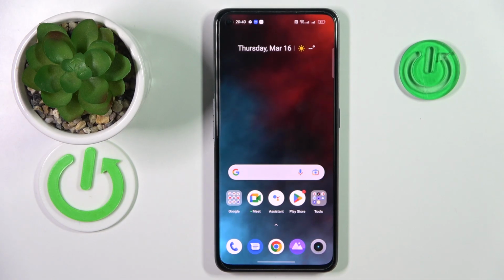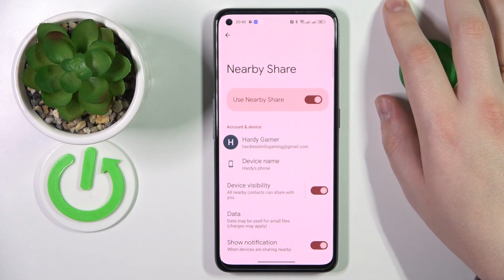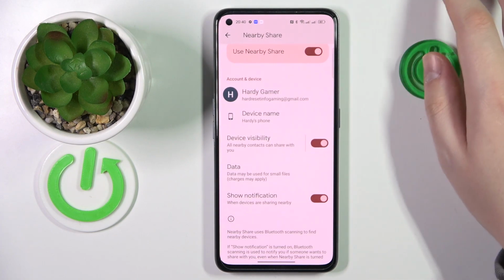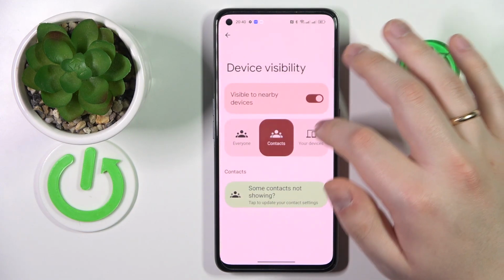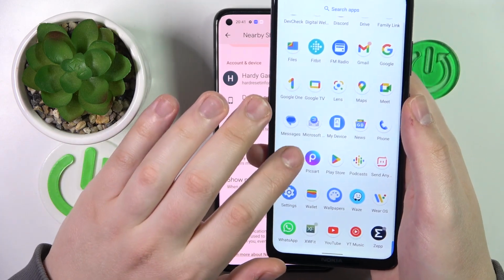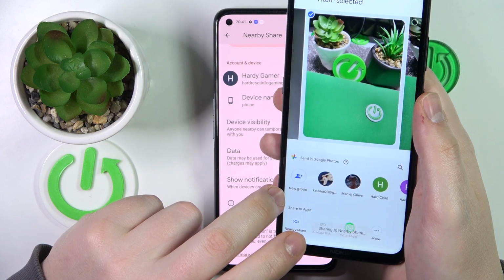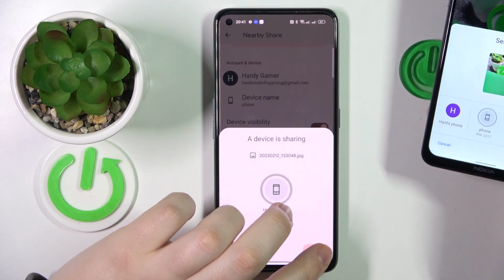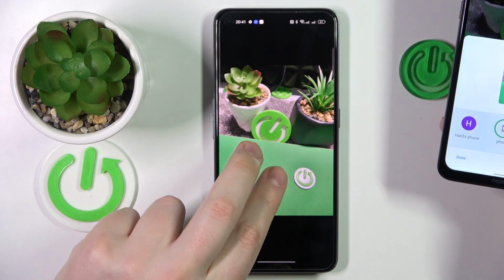How to Send Files via Nearby Share in Realme Narzo 50 Pro - Find and Use Nearby Share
Click here if you want to read more about Realme Narzo 50 Pro

Did you know that there is a quicker way to send files from Realme Narzo 50 Pro than Bluetooth or messages? This is because this Realme’s amazing NearBy Share feature makes it simple to Send Any File by tapping on it and choosing the appropriate options within seconds. So, if you want to Transfer Files via this option to Nearby Device, then look up and learn how to operate it. Let's get going!

How to Find Nearby Share in Realme Narzo 50 Pro? How to Send Files via Nearby Share in Realme Narzo 50 Pro? How to Use Nearby Share in Realme Narzo 50 Pro?